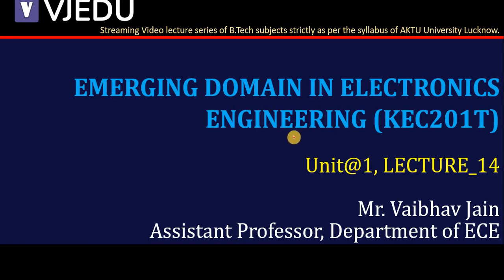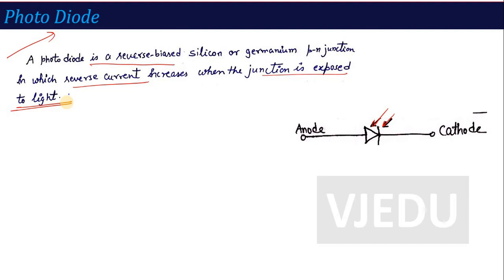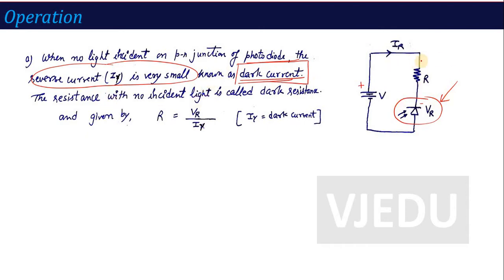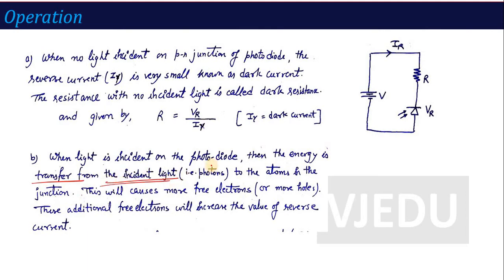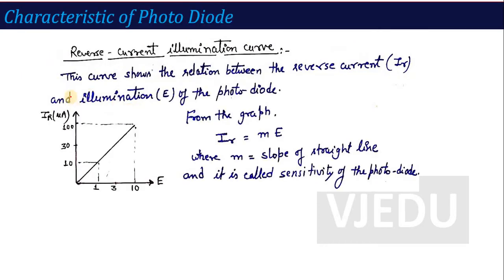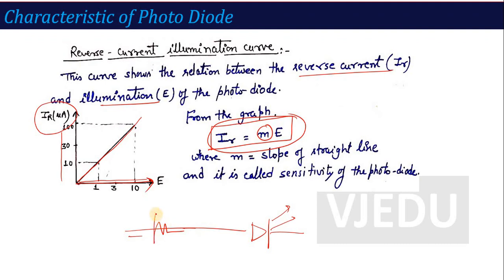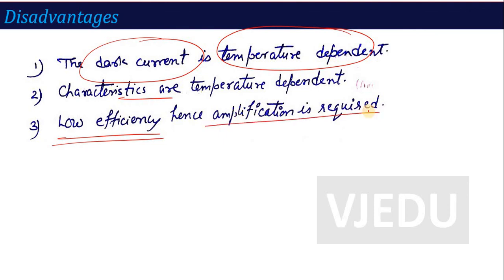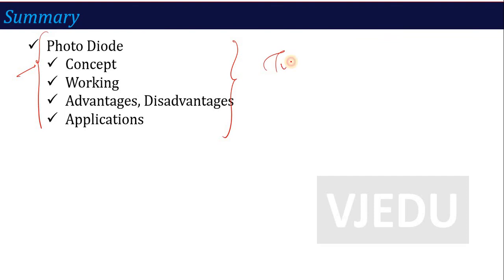U1_L14_Photo Diode | Electronics Engineering (KEC201T)| Hindi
In this video you will learn about the concept of Photo Diode, its working, Advantages, Disadvantages and Applications.